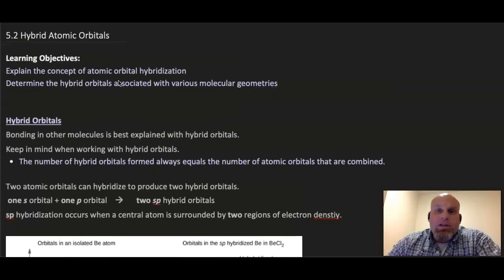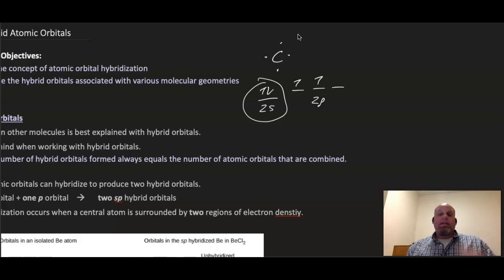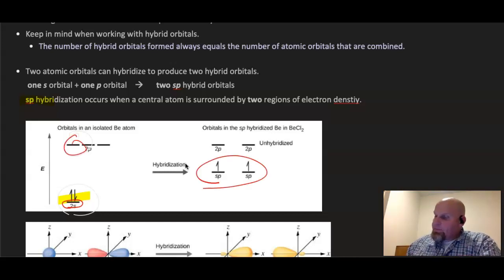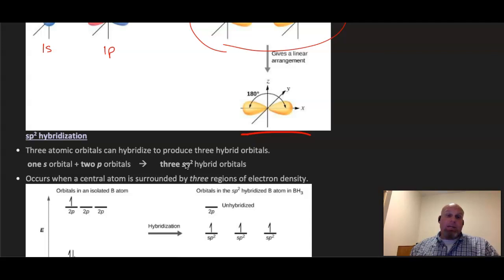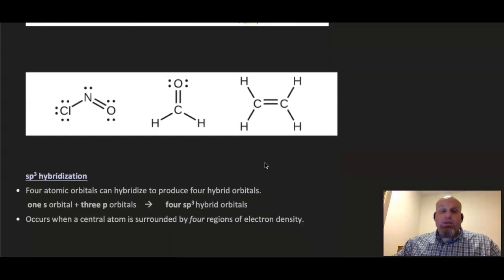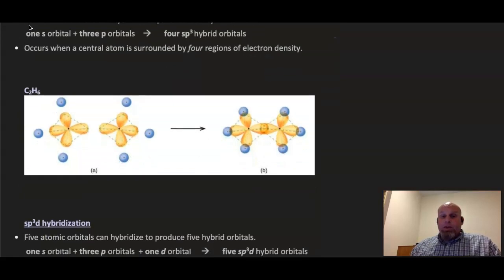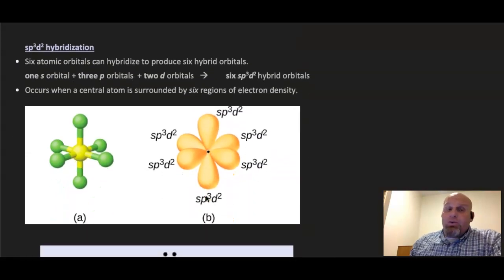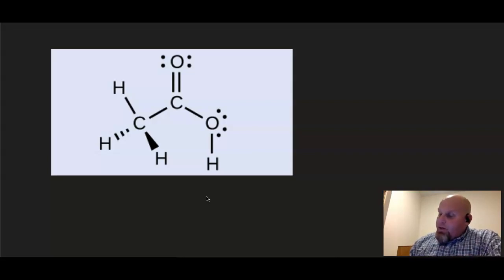5.2 Hybrid Atomic Orbitals